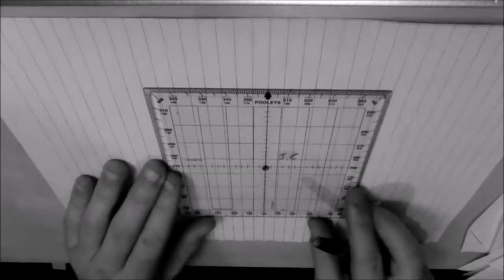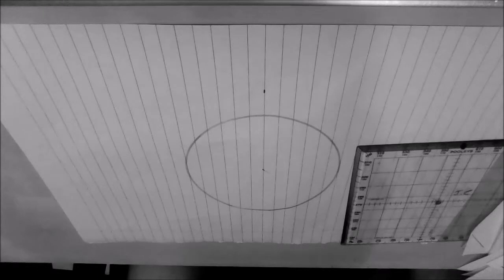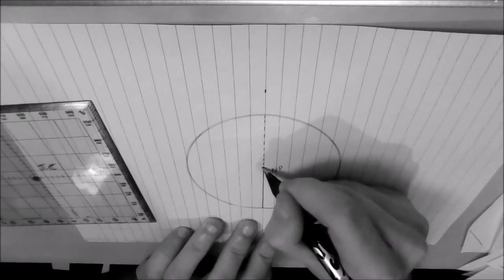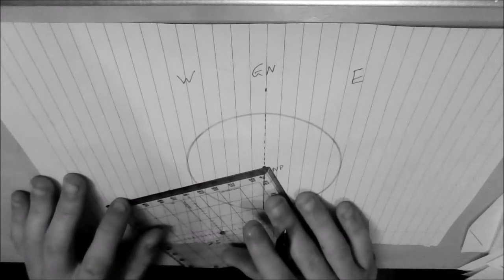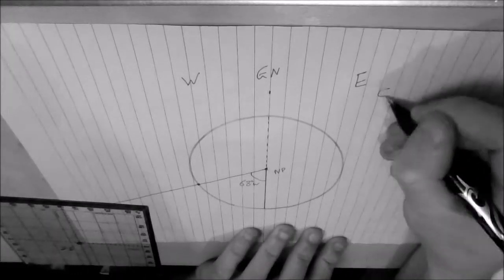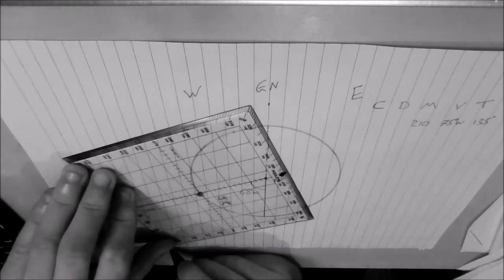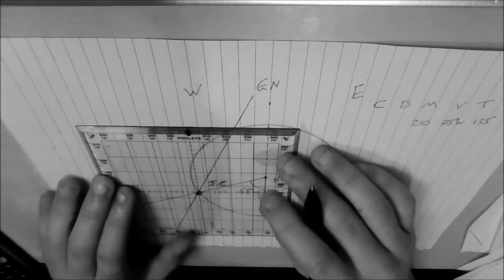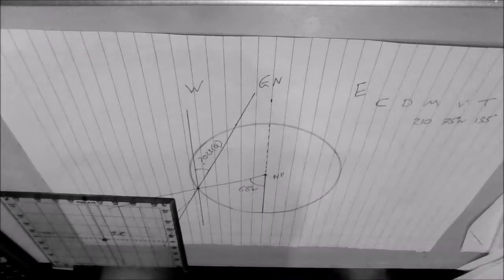General Navigation - Grid Navigation Explained - ID:610148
This is an instructional video for people who are struggling to understand grid navigation during their ATPLs.
This is the method that I have found easiest to use and hopefully you will too. If you have any questions please don't hesitate to message me and I'll endeavour to make another video that should clear up any confusion as soon as possible.
This is just one of many examples I have taken from the question bank.

Thule VOR is located at (76°32'N, 68°15'W). A Polar Stereographic Chart with the grid aligned with the Greenwich Meridian is to be used. The local variation is 75°W. Which Grid Track must be maintained to track radial 210(M) inbound?